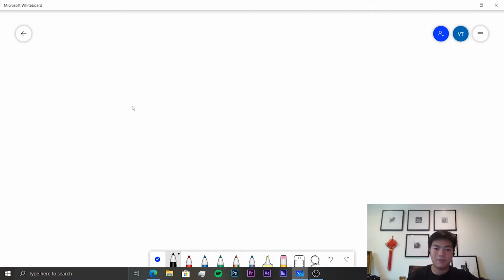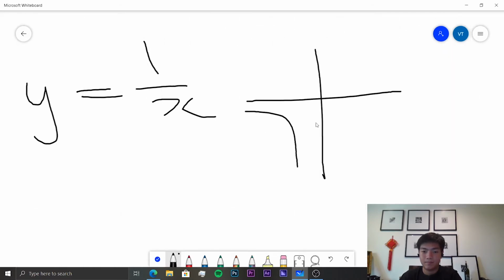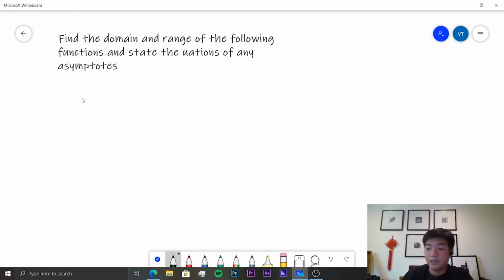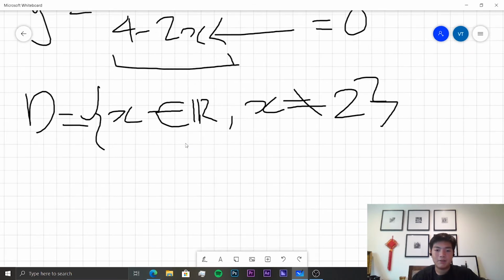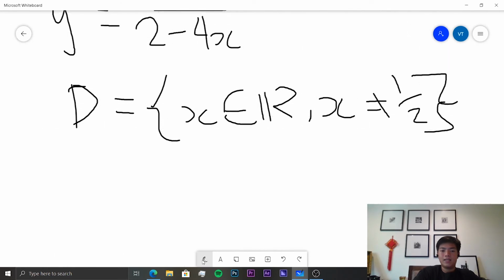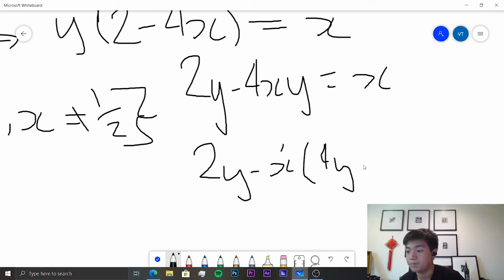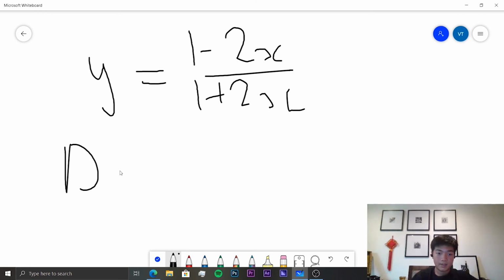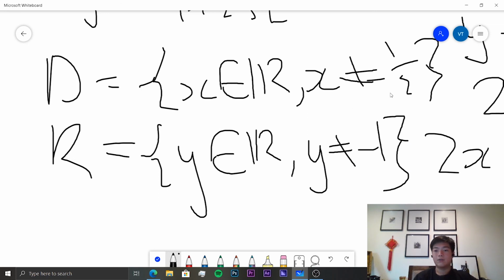Chapter 2.2.2 | Rational Functions | CodingBytes IB Math Analysis Speedrun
In this video, Vince speedruns another section of chapter 2.2 of the IB Math Analysis and Approaches HL textbook. This section contains problems involving rational functions.